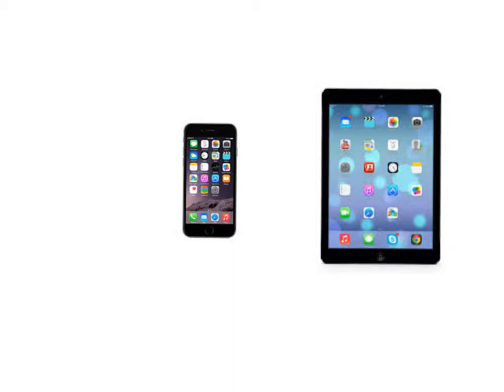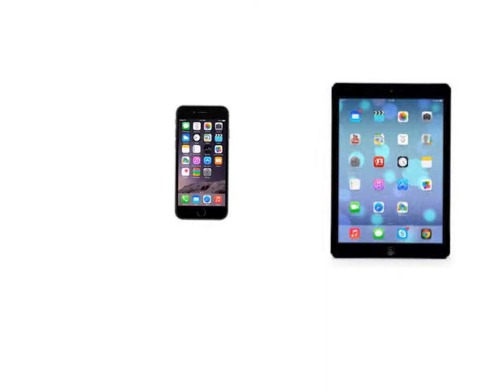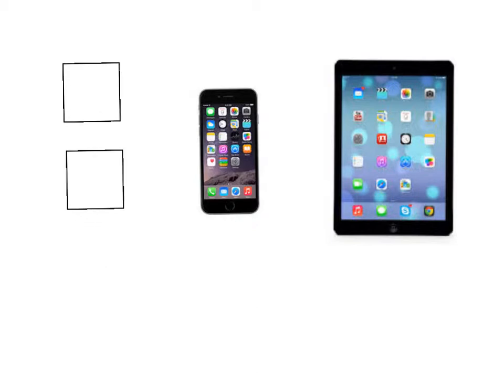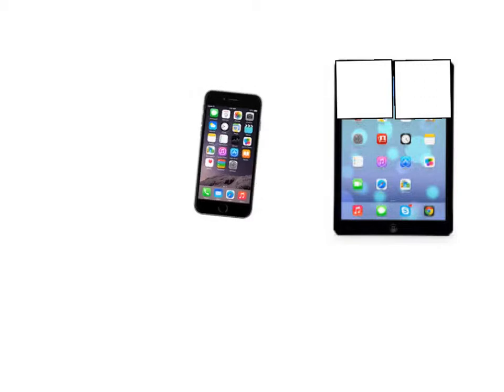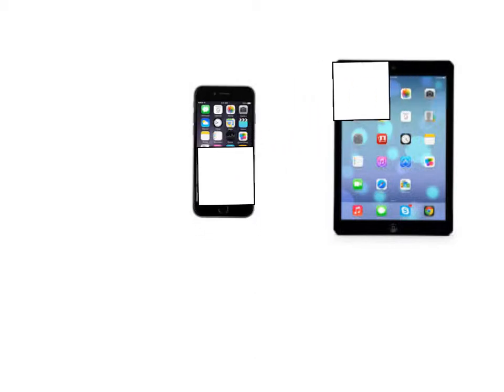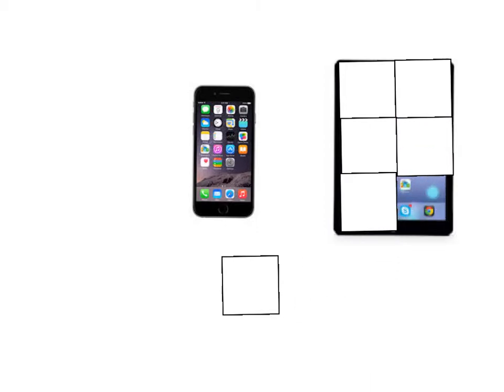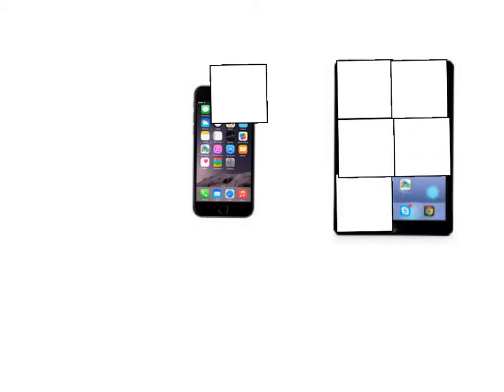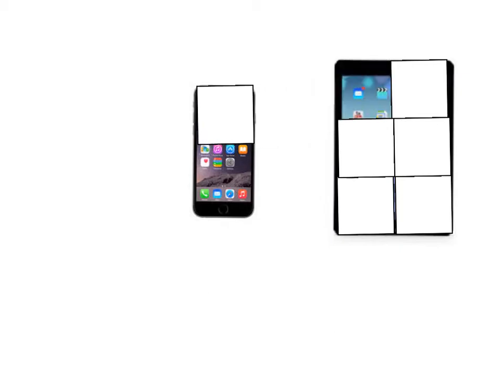ACMMG037 AREA FLU2